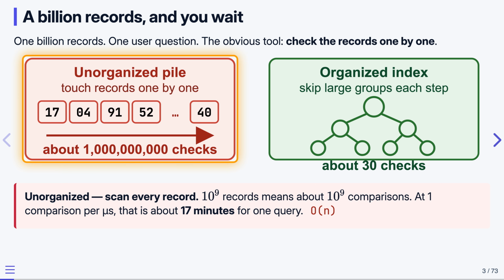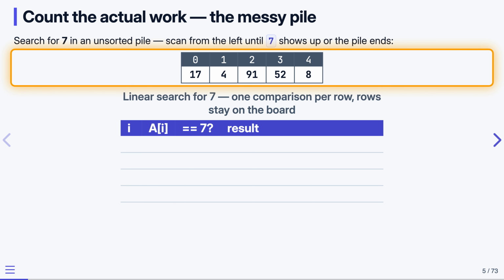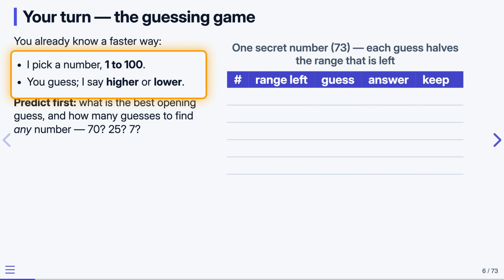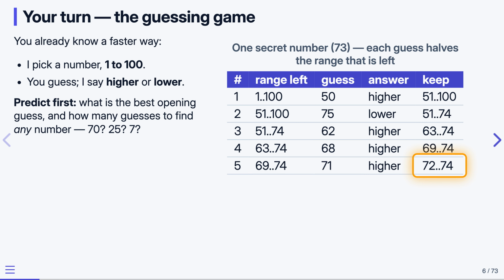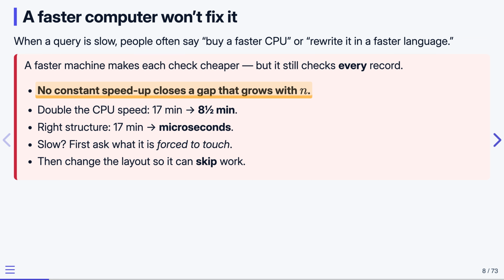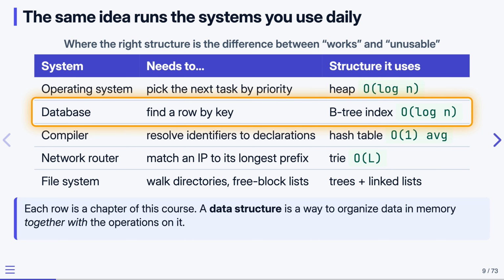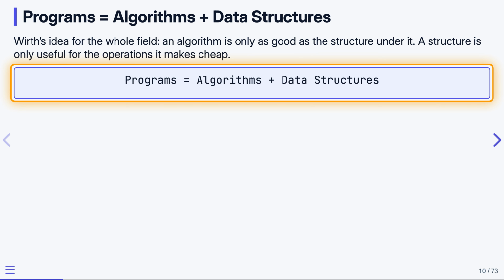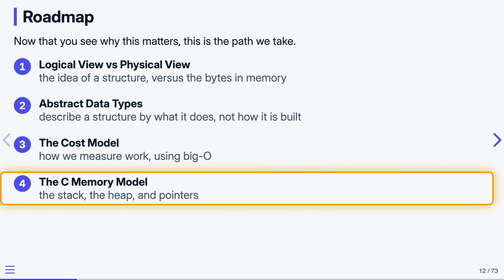Why Data Structures Matter — Data Structures in C | 1.1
Before the how, the why: what problem data structures solve, and what it costs you to get them wrong.

We start from a concrete problem, show the pain of the wrong choice, and motivate data structures from first principles.

What you'll learn:
• The real problem data structures exist to solve

Chapters:
0:00 Why Data Structures Matter
0:39 A billion records, and you wait
1:15 Organize it, and the wait is gone
1:48 Count the actual work — the messy pile
2:52 Your turn — the guessing game
4:19 The same halving, at scale
4:35 A faster computer won't fix it
5:32 The same idea runs the systems you use daily
6:45 Programs = Algorithms + Data Structures
7:11 A recipe needs an organized kitchen
7:41 Roadmap